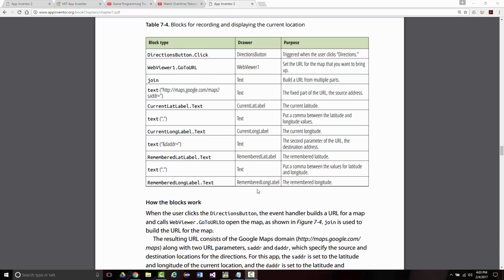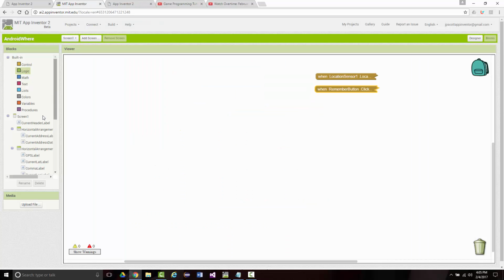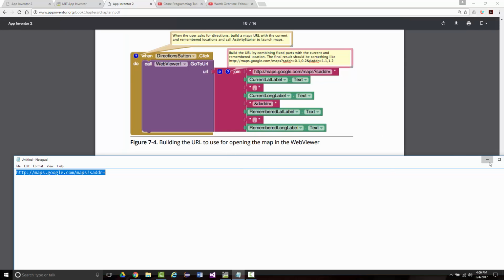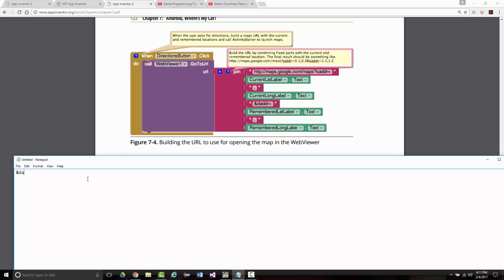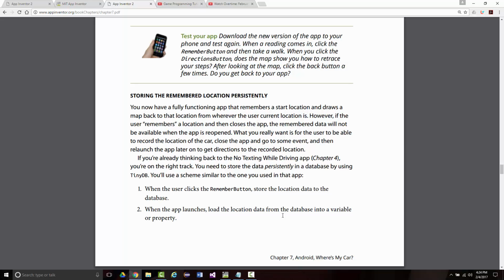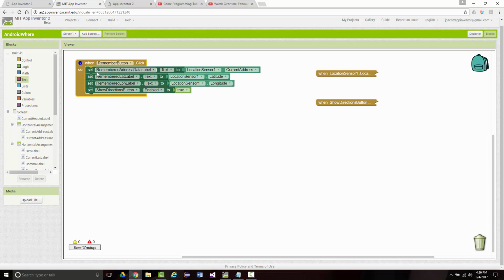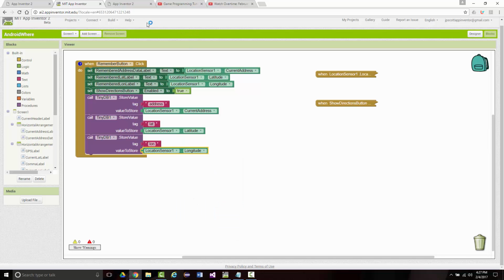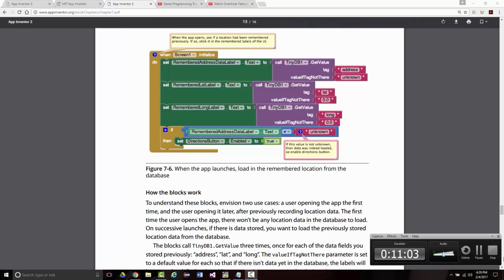AppInventor2 - Lecture34 - TextBook Chapter07 - WheresMyCar - Part04